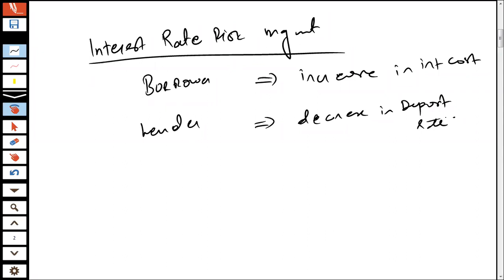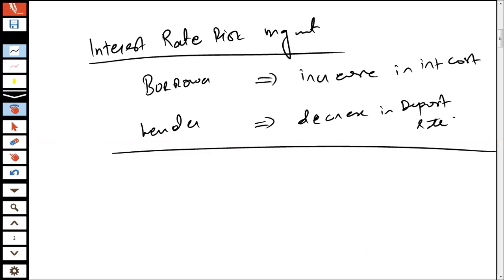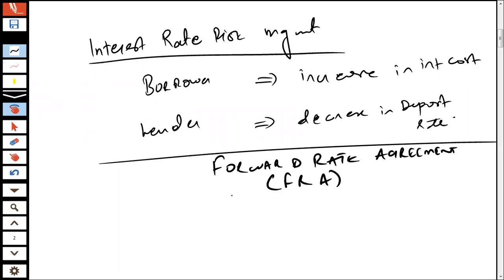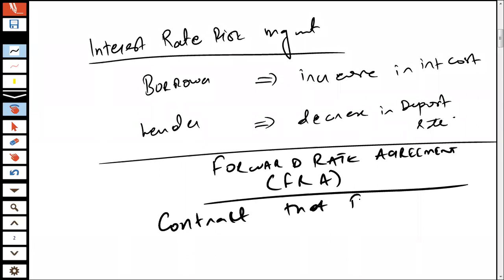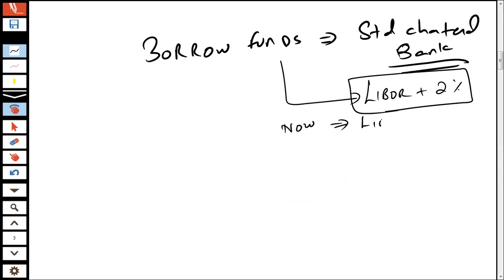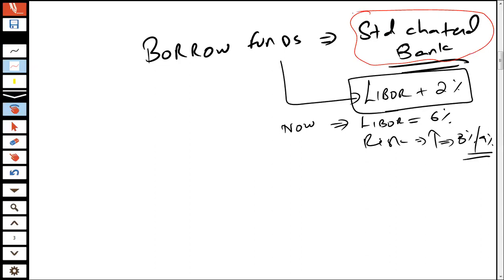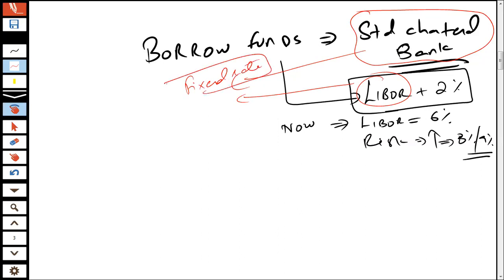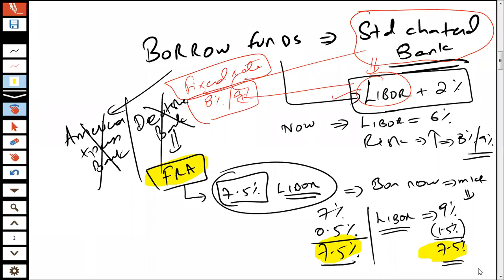Forward Rate Agreement (FRA) - Part 1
This is an First Lecture on FRA  by Luqman Rafiq for September 2020.